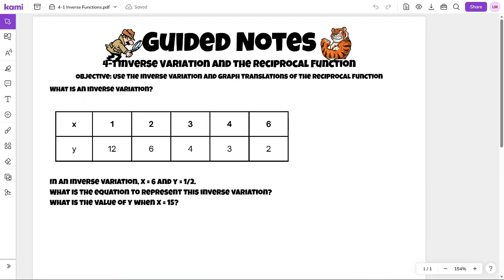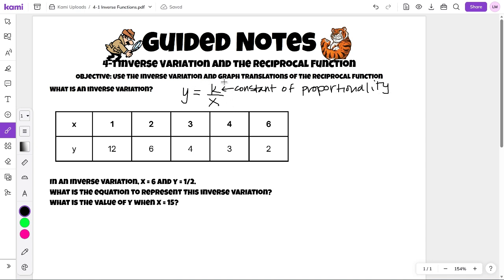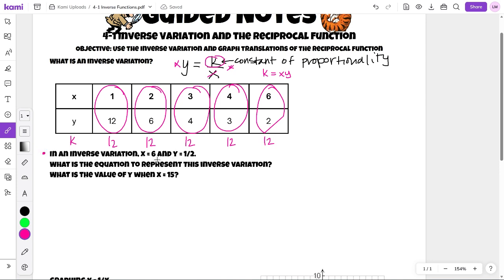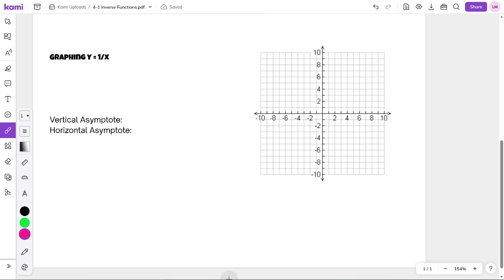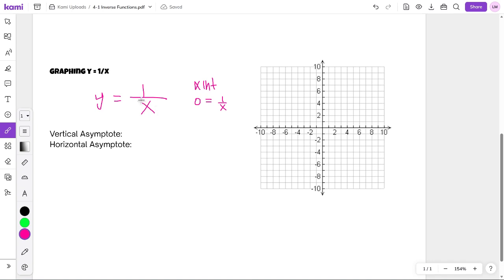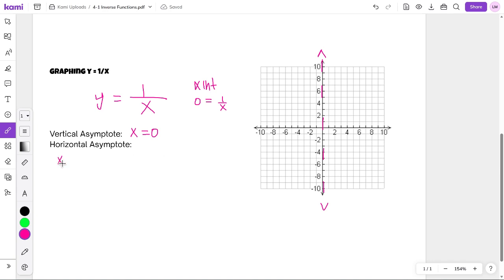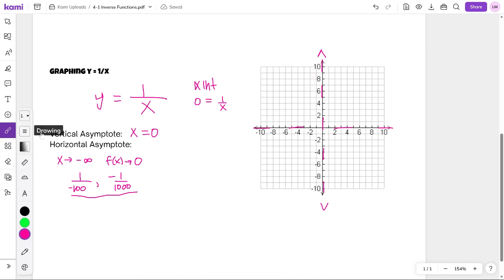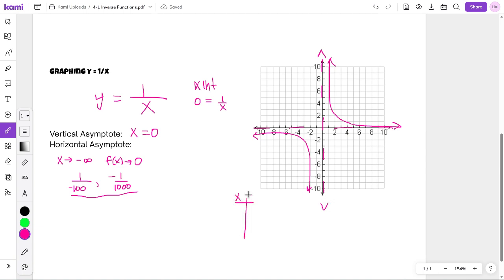4-1 Inverse Variation and the Reciprocal Function